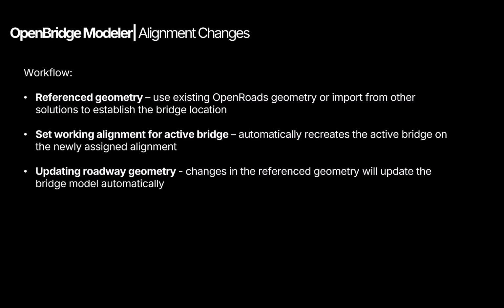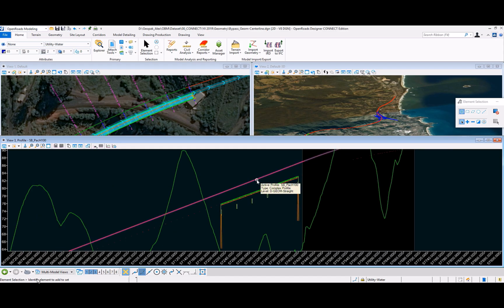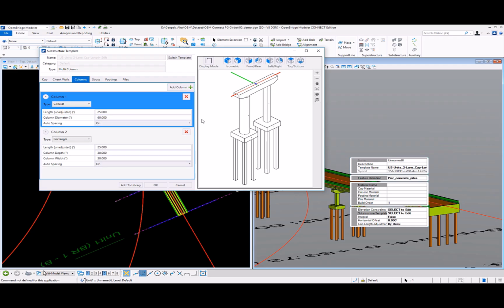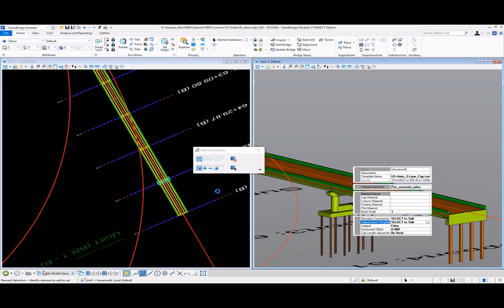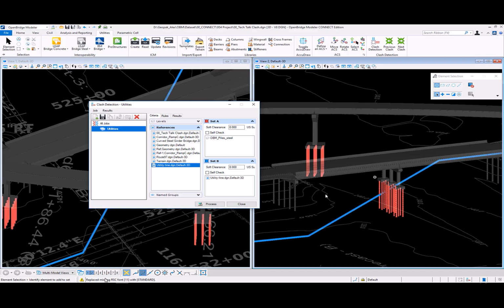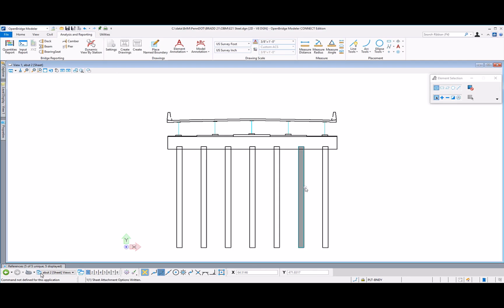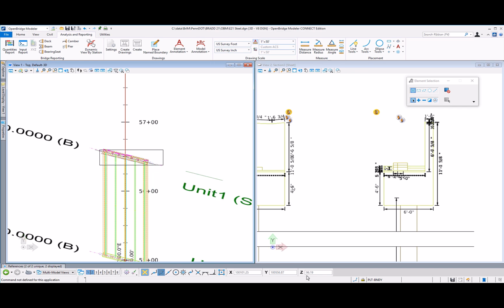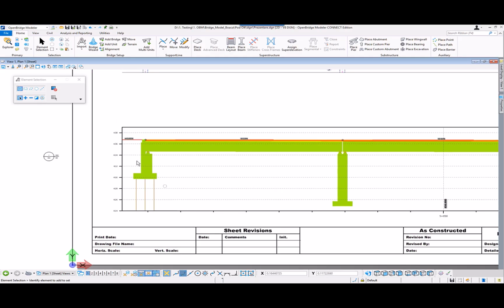OBD Presentation updates and plans production Part 05